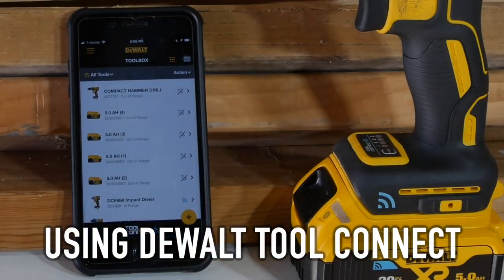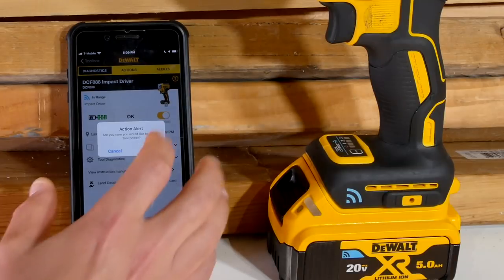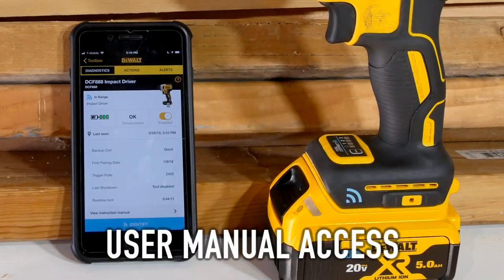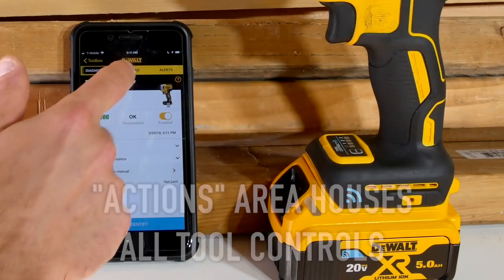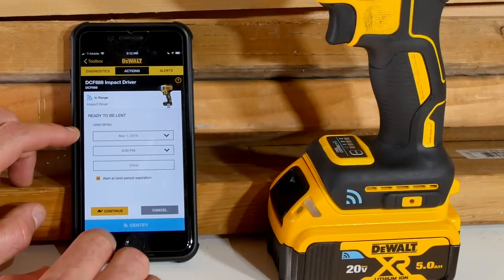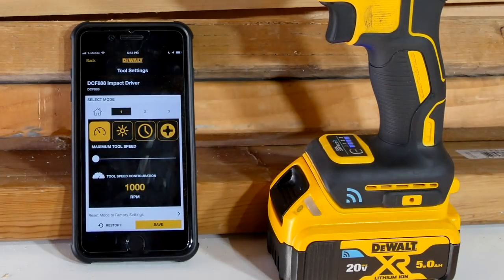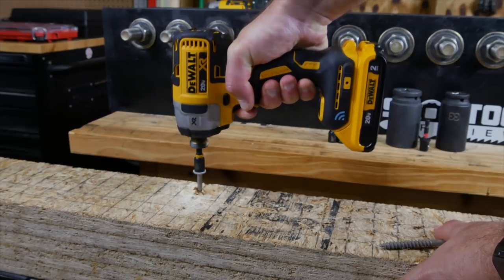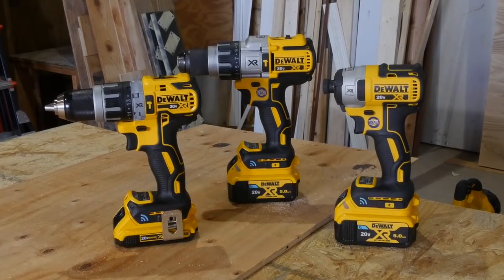How to Use DeWalt Tool Connect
We teach you how to use DeWalt Tool Connect to program and set up your impact driver for custom tool control and other features. This software toolreview takes you through the entire system and shows you how it works.